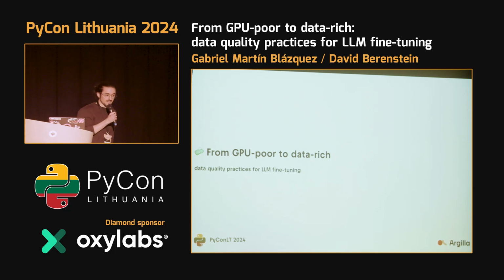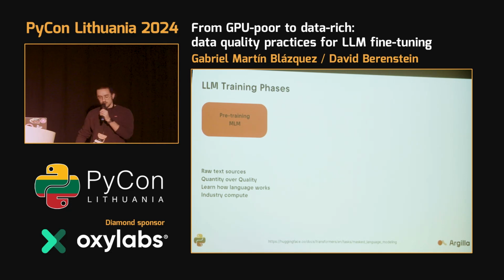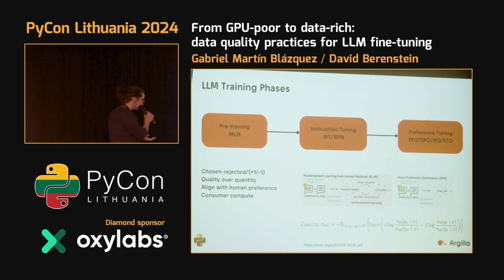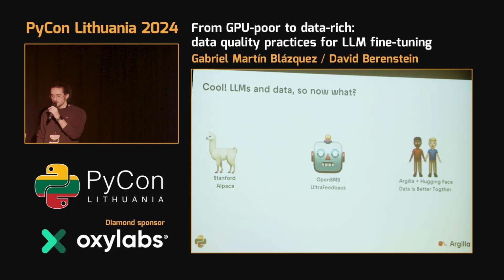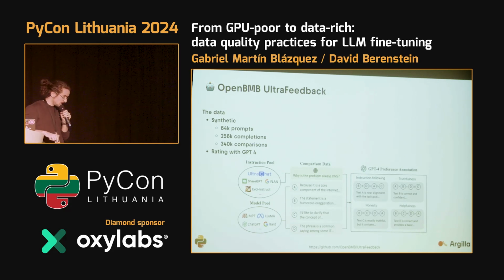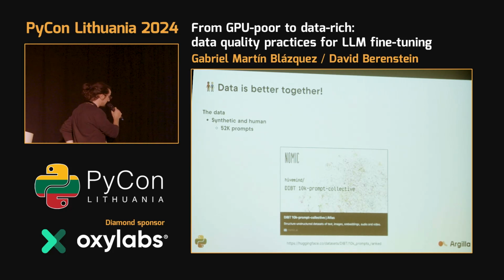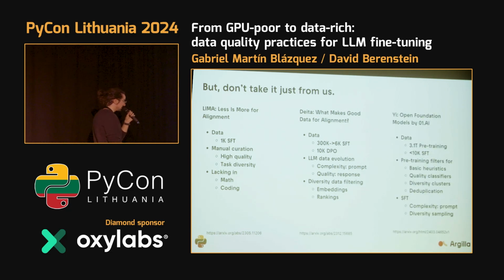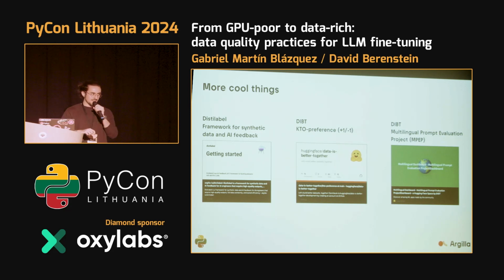Gabriel Martín Blázquez and David Berenstein - Data quality practices for LLM fine-tuning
From GPU-poor to data-rich: data quality practices for LLM fine-tuning